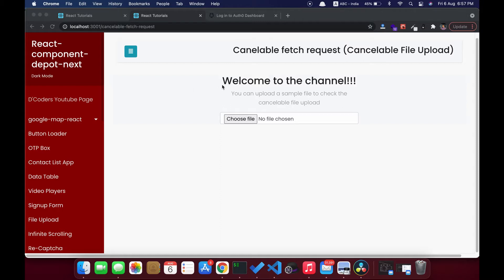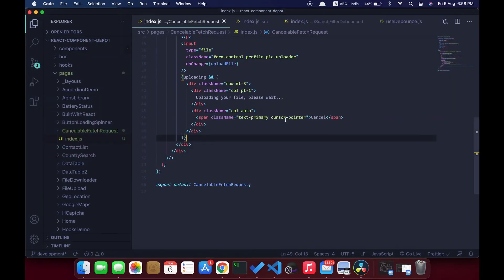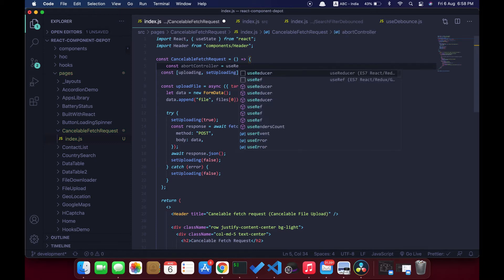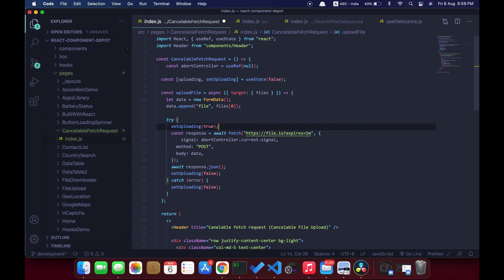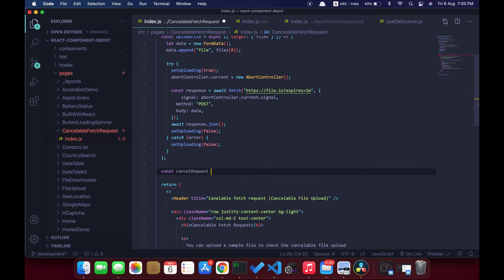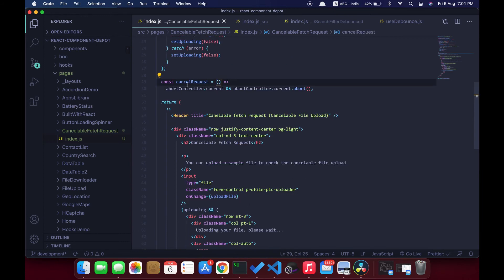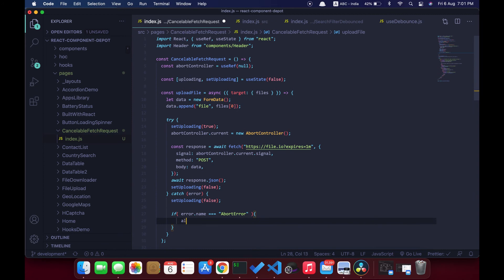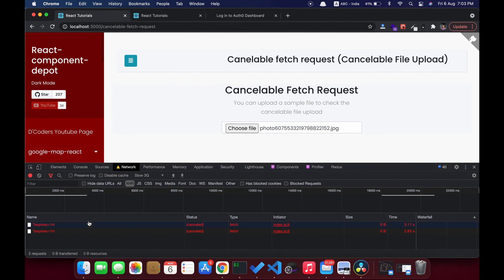Aborting / Canceling fetch requests in ReactJS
In this video, we will learn how to cancel a fetch request using the abort controller in ReactJS. I've deleted the previous video due to audio problem.